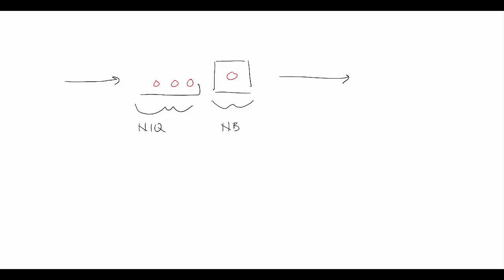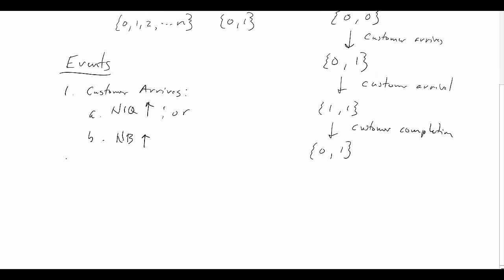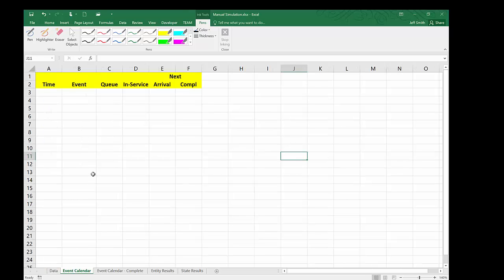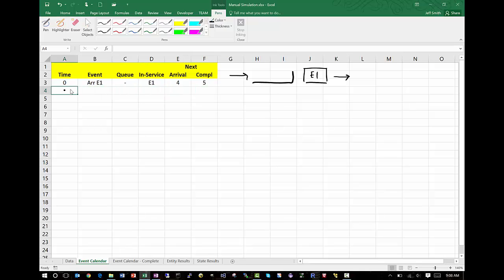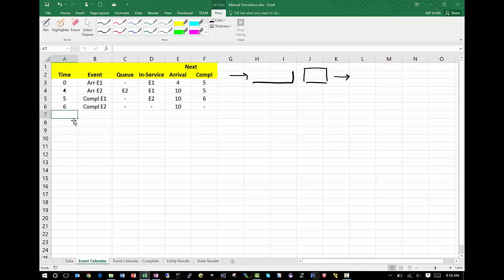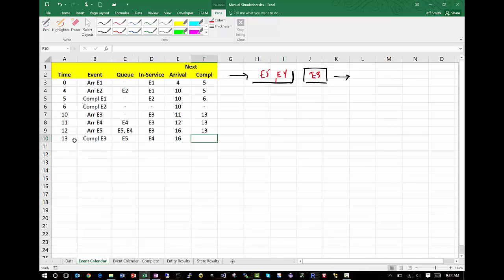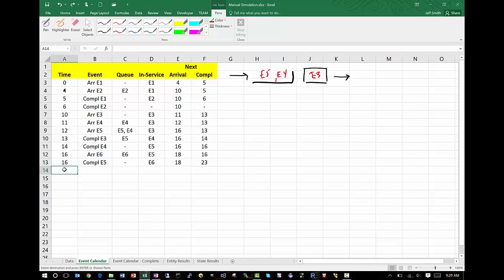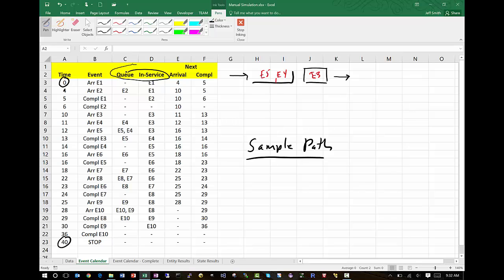Manual Simulation Part 1